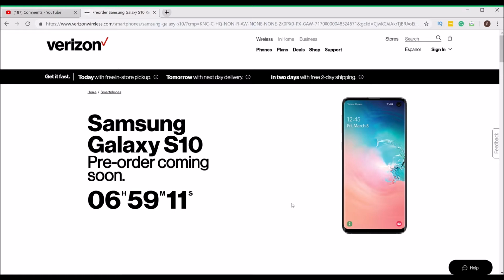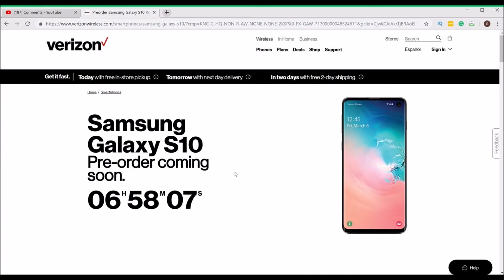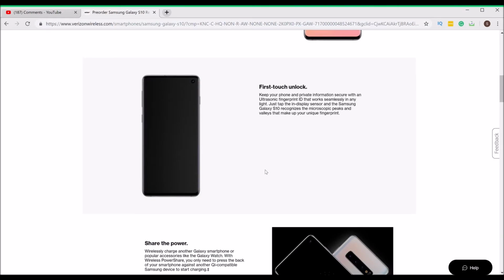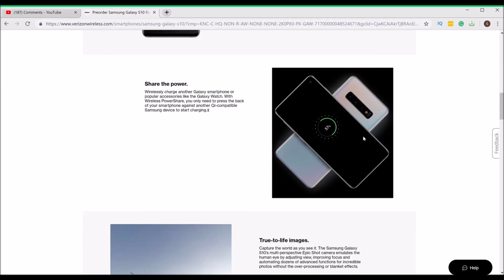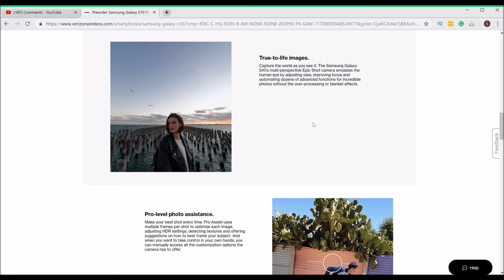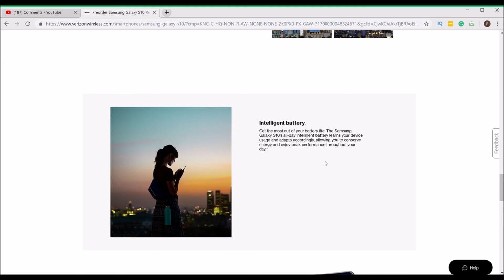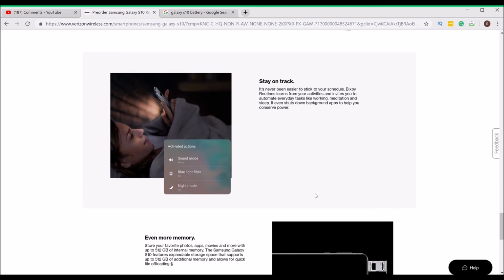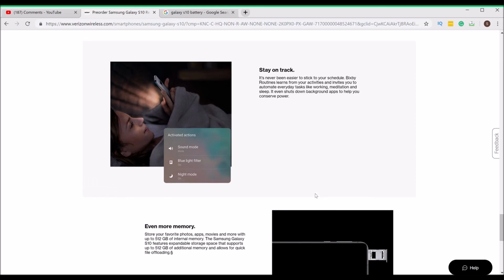New Samsung Galaxy S10 Complete Overview and First Impressions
I explain the new features with the new galaxy s10

Use my Fortnite Creator Code: A8XNGH